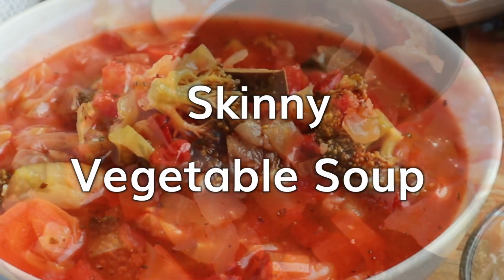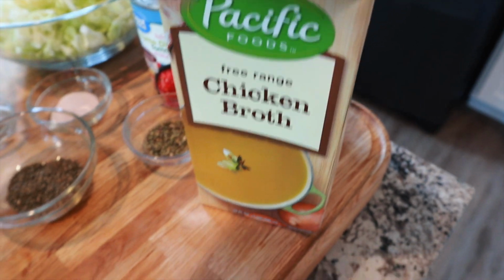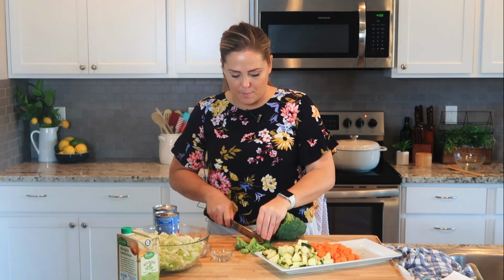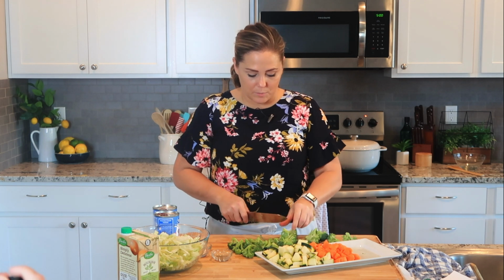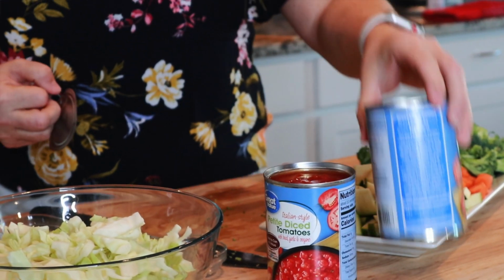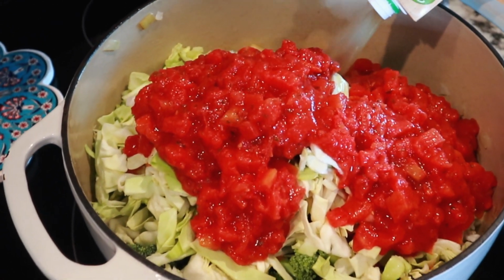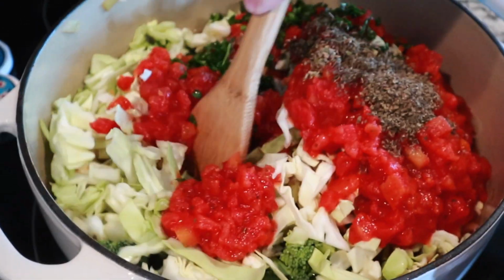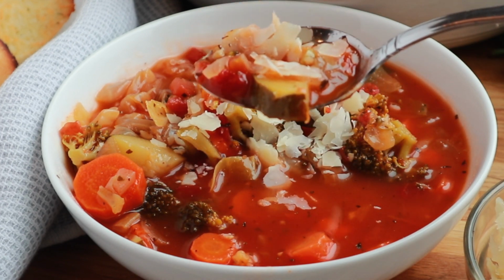Hearty Vegetable Soup | Healthy Soup Recipe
ABOUT ME:
► Hello there!! My name is Jill with The Carefree Kitchen.  I love sharing my love of food with you.  I will show you how to make easy and delicious meals your entire family will love.